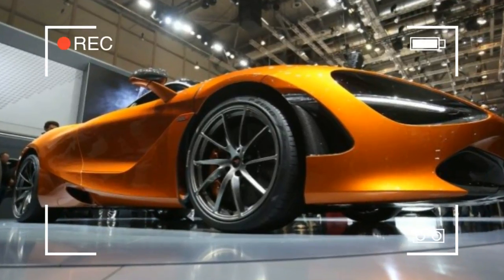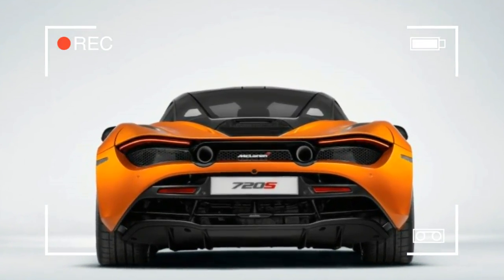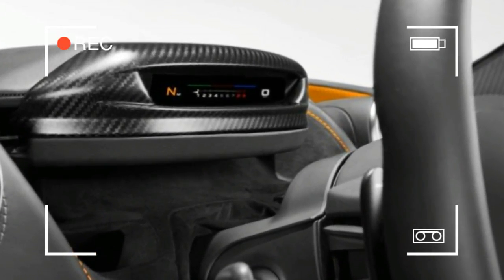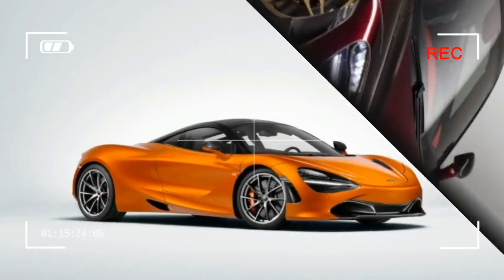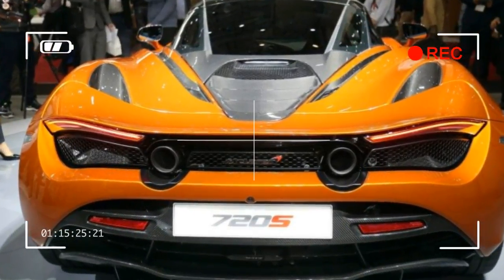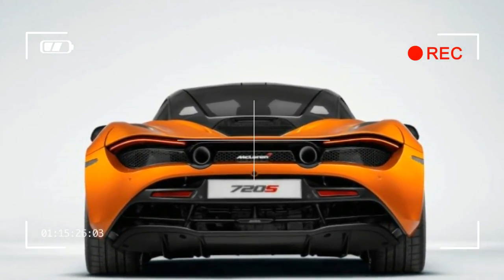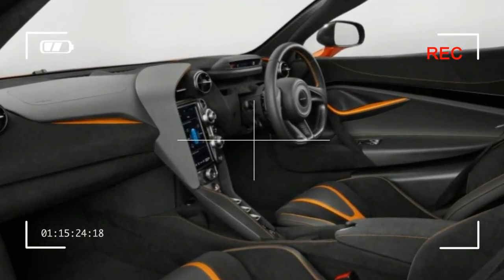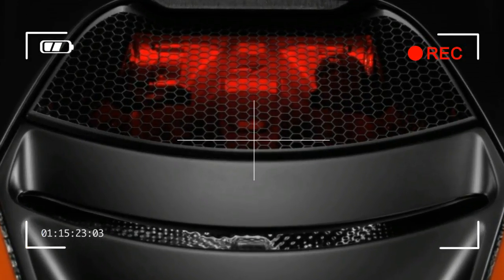2018 MCLAREN 720S @ Geneva Auto Show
During its relatively short run of road cars, McLaren Automotive has made impressive progress. The racing-bred British company has become known for absurdly powerful engines, clever uses of carbon fiber and active aerodynamics, and the overall daily usability of their supercars. What McLaren has not been known for is particularly innovative electronic displays and infotainment. That might change when the company releases the next-generation Super Series featuring an interesting new flip-up instrument cluster. While we impatiently wait for the successor to the legendary F1, McLaren is introducing the new Super Series, expected to be called the 720s, at the Geneva auto show. In addition to a new, lighter monocoque and a bigger and more powerful 4.0-liter engine, the car will debut a two-screen, flip-up digital instrument cluster, which McLaren is calling the Folding Driver Display. When the driver enters the car, the TFT instrument cluster defaults to its upright full display mode, in which it displays all the information we’ve come to expect, including speed, temperatures, navigation, and more, and syncs some of the more in-depth data with the primary 8.0-inch infotainment touchscreen in the center console. But McLaren knows it’s not always the best thing to have large screens and encyclopedic information sitting in front of a driver. Further honing its Super Series vehicles as driver’s cars, McLaren sought to minimize distractions and maximize forward visibility—so that screen can be folded away into the dash.